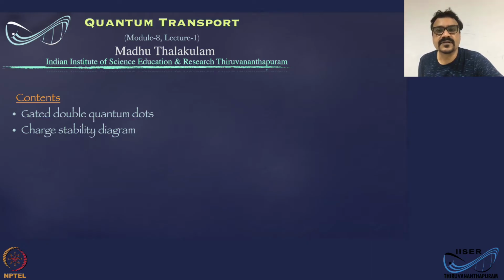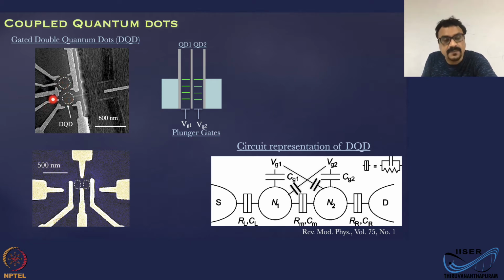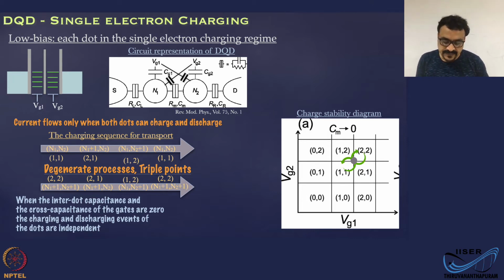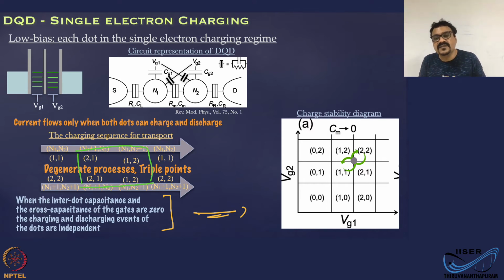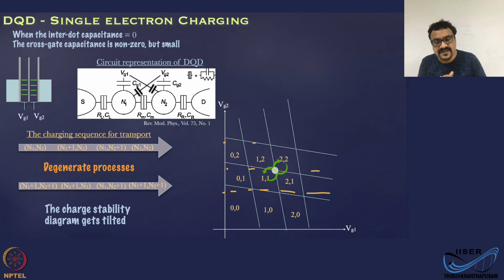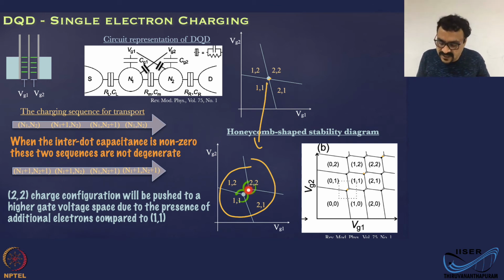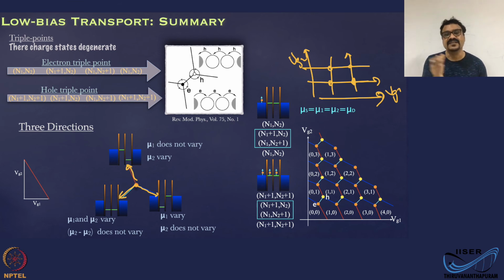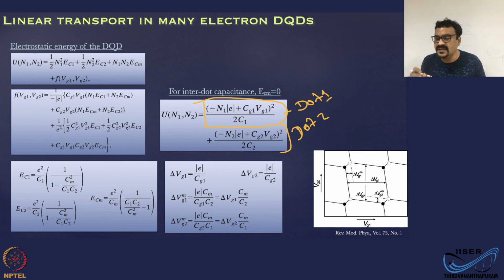mod08lec21 - Transport on Double Quantum Dots-I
Transport on Double Quantum Dots-I
Thiruvananthapuram
Charge transport in coupled quantum dots, charge stability diagram.